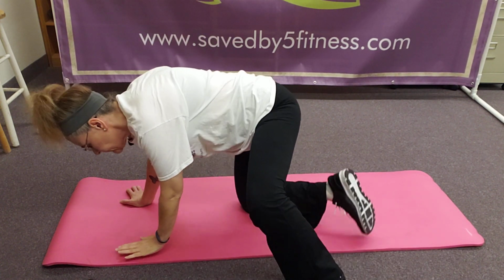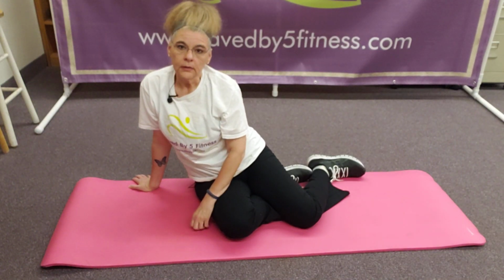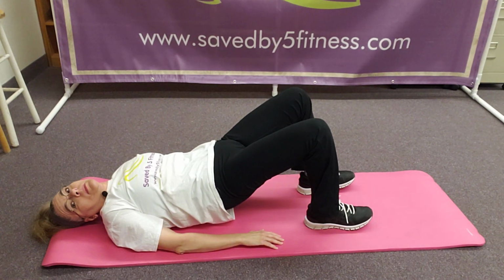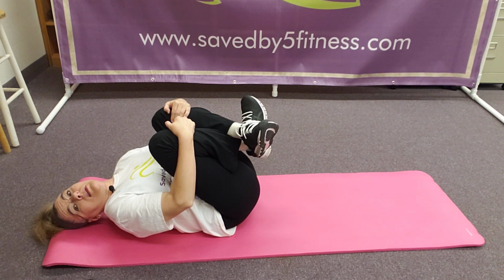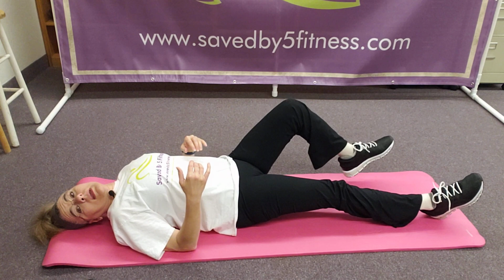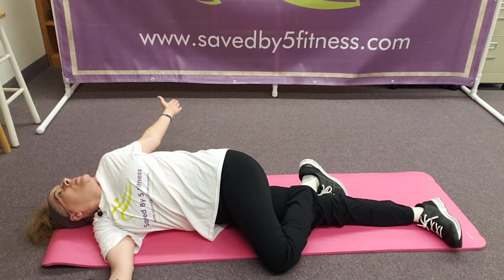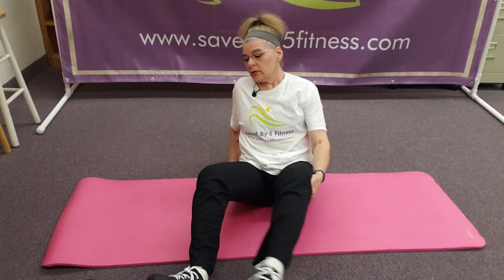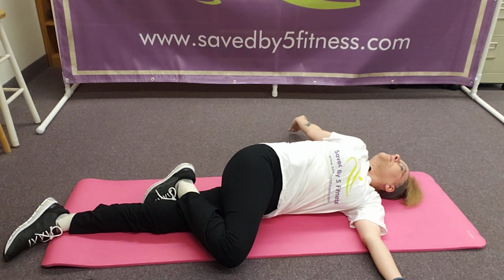Back- Part 2 of 2 - Weekend Challenge with the Vegan Sleever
You should understand that when participating in any exercise or exercise program, there is the possibility of physical injury. If you engage in this exercise video or any exercise program that you agree that you do so at your own risk and are voluntarily participating in these activities and assume all risk of injury to yourself, and agree to release and discharge Cynthia Dales, the Vegan Sleever and Saved By 5 Fitness from any and all claims or causes of action, known or unknown. You should consult your physician or other health care professional before starting any fitness program or engaging in the fitness videos on Cynthia Dales’ channel to determine if it is right for your needs. This is especially true if you (or your family) have a history of high blood pressure or heart disease, or if you have ever experienced chest pain when exercising or have experienced chest pain in the past month when not engaged in physical activity, smoke, have high cholesterol, are obese, or have a bone or joint problem that could be made worse by a change in physical activity. Do not start this fitness program if your physician or health care provider advises against it. If you experience faintness, dizziness, pain or shortness of breath at any time while exercising you should stop immediately and contact a medical health professional.
The Vegan Sleever
ISSA Certified Elite Level 1 Trainer
ISSA Certified Nutrition Coach
ISSA Certified Transformation Coach